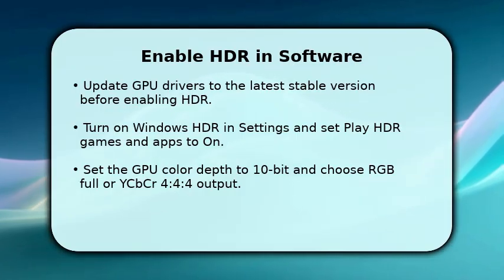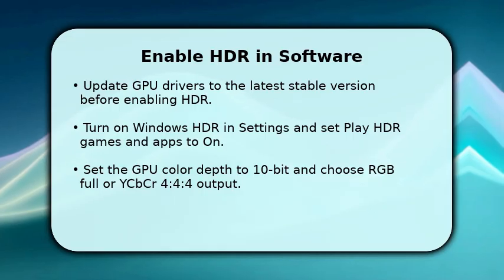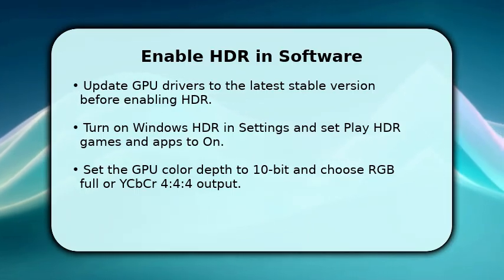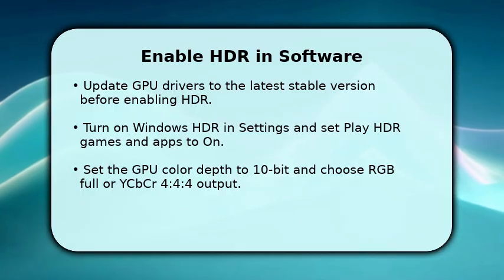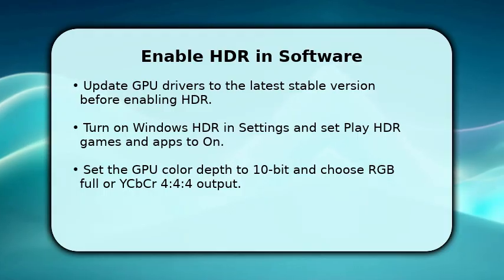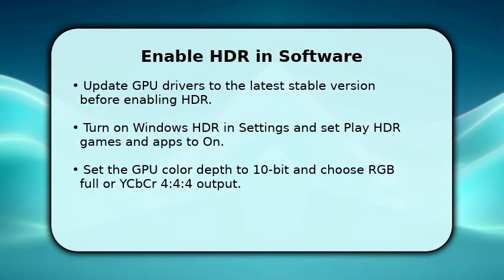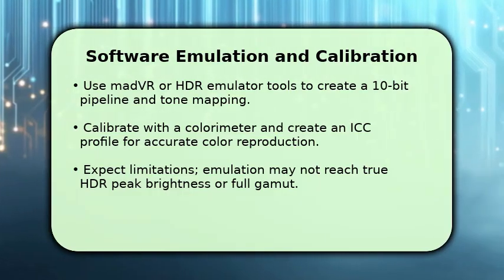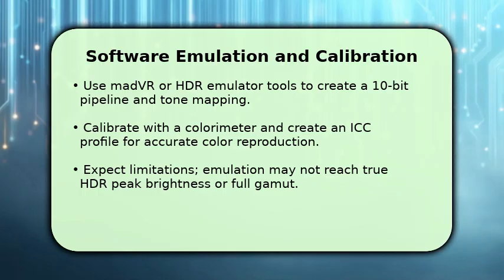How to Get Hdr on Unsupported Pc - Step by Step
How to Get Hdr on Unsupported Pc - Step by Step | 🔒 Surfshark VPN Deal — Stay private and secure. $1.99/mo + 3 Months Free ▸

Learn how to enable HDR on your PC despite it not being natively supported. This step-by-step guide covers alternative methods, including software solutions and external hardware options that can help you experience high dynamic range visuals.

HDR, PC support, enable HDR, alternative methods, software solution for HDR, external hardware for HDR, high dynamic range guide, visual enhancement on PC